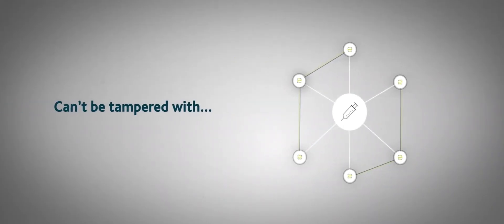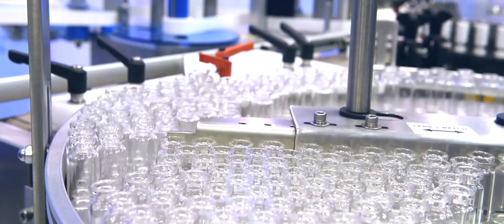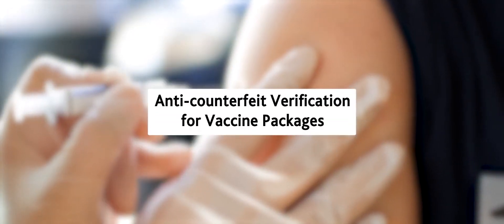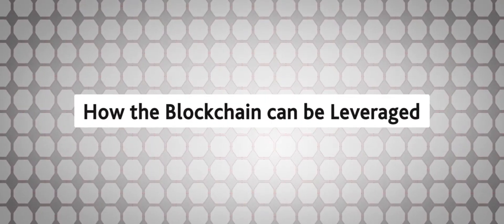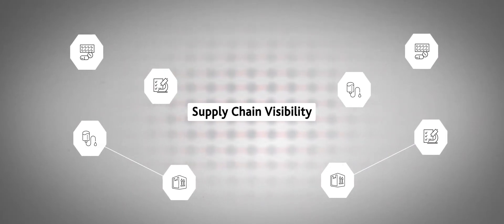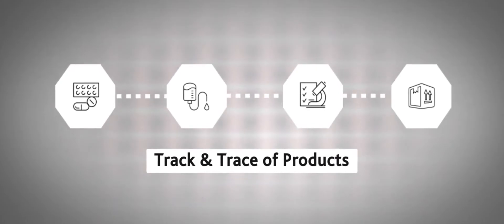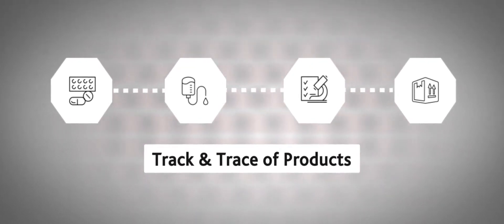Innovations in blockchain technology with Zuellig Pharma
Daniel Laverick, VP, Head of the Digital and Data Solutions at Zuellig Pharma, tells us about innovations in blockchain technology and working with MSD.
Daniel Laverick is the VP,Head of the Digital and Data Solutions team at Zuellig Pharma, where he focuses on developing customer-facing innovations to enable secure ordering and ensuring supply chains are visible.

Zuellig Pharma was founded 100 years ago and has grown to become one of the largest healthcare service provider groups in Asia, valued at US$13 billion. Key products include the online ordering portal eZRx; the eZTracker solution which uses blockchain-based technology to drive transparency and visibility in the supply chain for product authentication; and eZVax, a solution that provides governments, local health authorities and the private sector with end-to-end vaccine management. The latter is primarily used for the COVID-19 vaccine currently, but Laverick says the plan is for this to be used for any vaccine in the future.